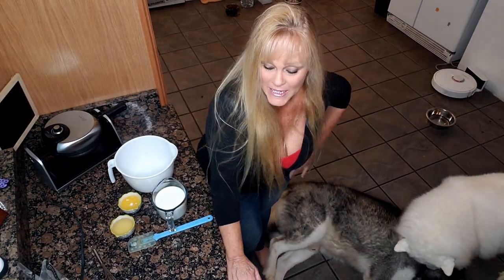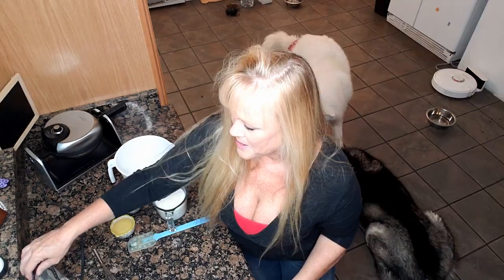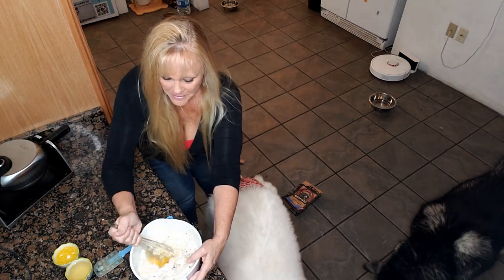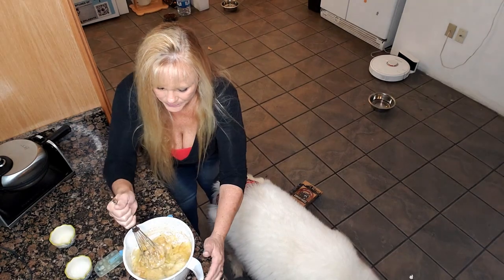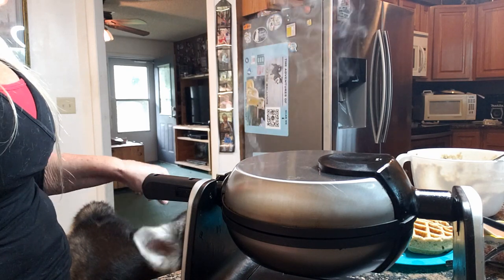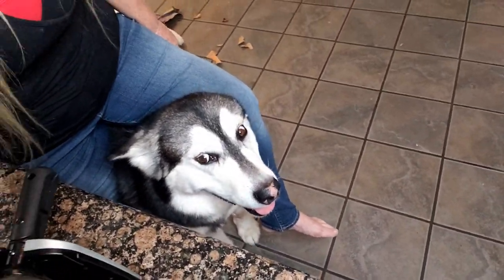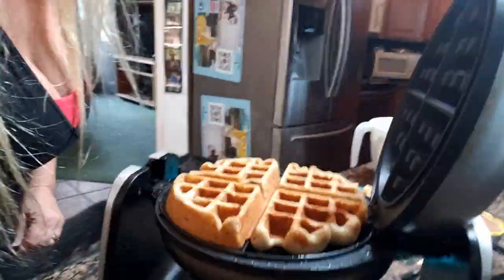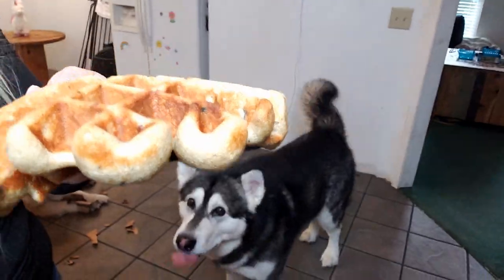Cooking Blueberry Muffin Waffles With My Malamute & Husky!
This is a quick way to make Blueberry Muffins! It takes about 3 minutes and they're done! If you Love Waffles and you Love Blueberry Muffins you will Love these ❤️! Tonka and Monroe are Super entertaining while we make them and then you get to see if they will eat them 😊👍! We would Love for you to join our YouTube Family!